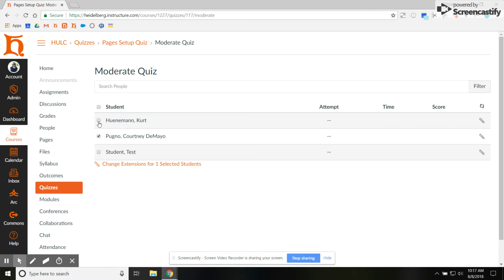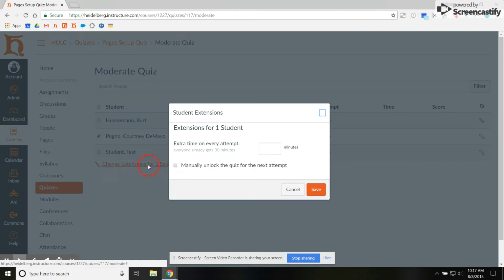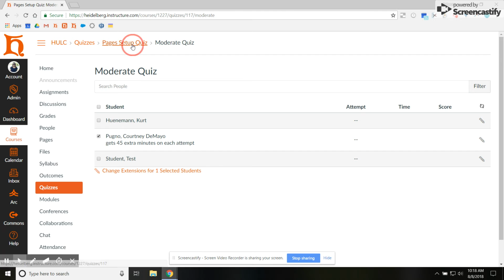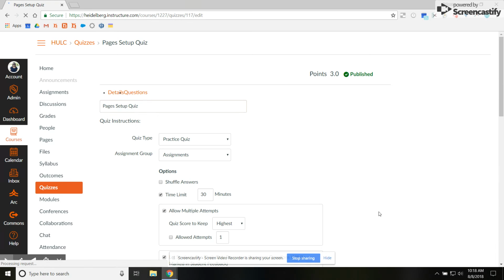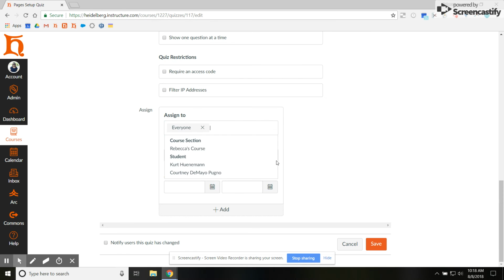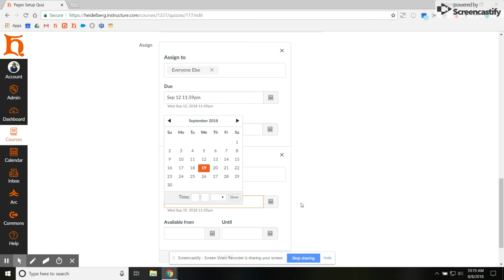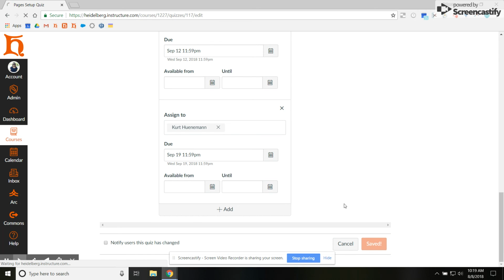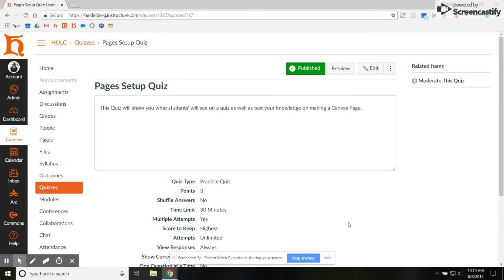Allowing for Accomodations on Quizzes on Canvas